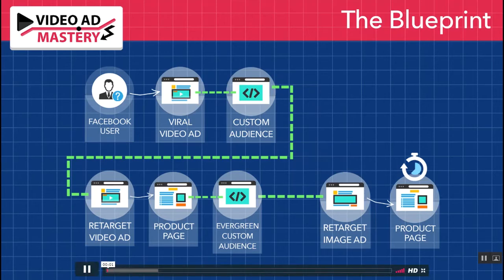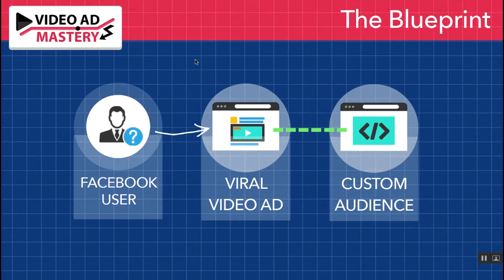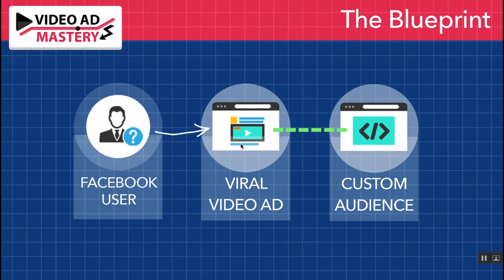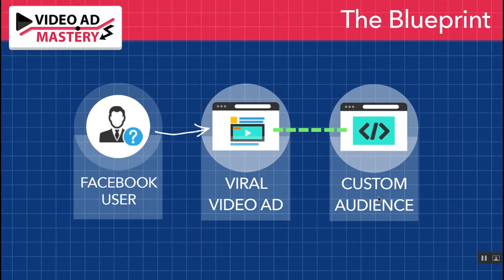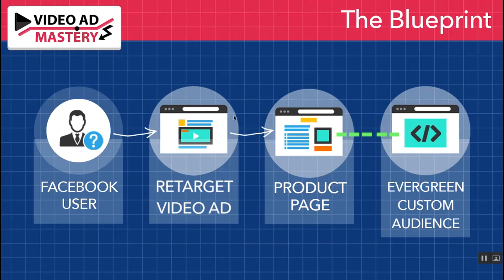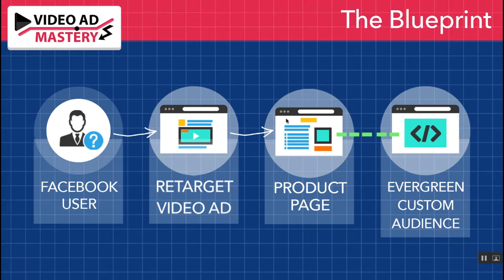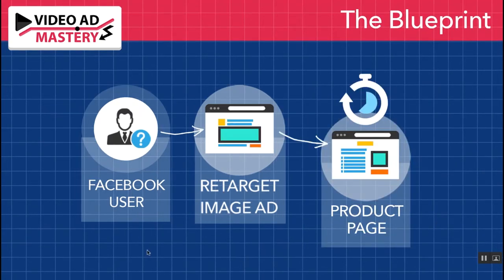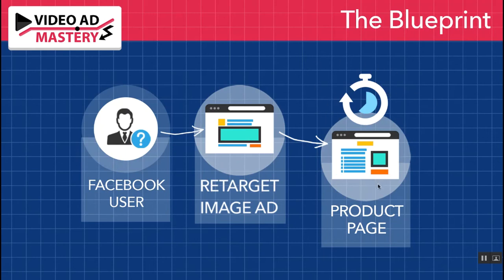Video Ads Mastery Demo, Review & Bonus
The No1 source of traffic for anyone who wants to make money online is... Facebook! Why? Simply because you can get your offer in front of the eyes of anyone in the world! No other site in the world allows you to target people so specifically; and of course you can generate traffic in any niche, with a push of a button, on complete autopilot. However, you need to know how to find the perfect audience for you ad - if you'll skip that step, you can lose a lot of money. Inside Video Ads Mastery, you'll see how to do just that & also how to pay pennies for Top Quality Traffic!

Free Traffic is what I always recommend to anyone who is starting out online - it's a great way to learn how to set up campaigns, get higher conversions and make the most amount of money - but there's a downside to it... you can't really scale it up!

If you want to start making Real Money, you have to start paying for traffic - and fortunately, there are ways of getting High Quality traffic for pennies! Facebook is known for delivering targeted HQ traffic for pennies - but you need to do the set up right.

Once you know how to do that, the rest is easy - traffic flows on autopilot and all you need is 2-3 minutes per day to keep an eye on it. Video Ads Mastery will allow you to set up evergreen, set-and-forget campaigns easily :)

If you want to learn more about Video Ads Mastery, check out my in depth video review above!